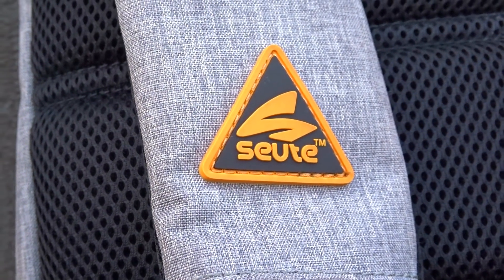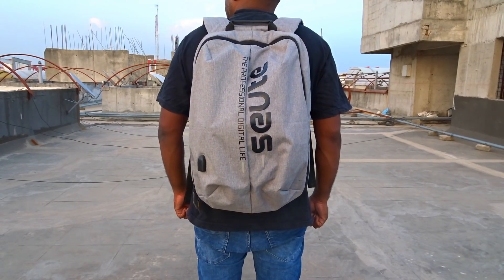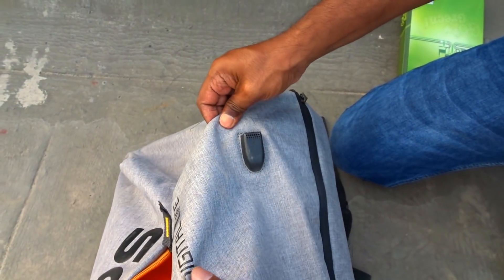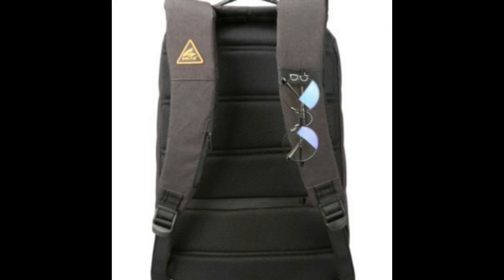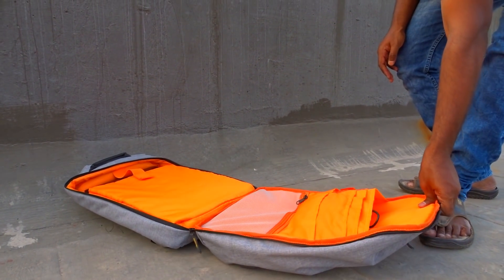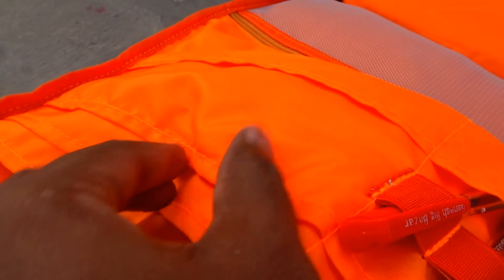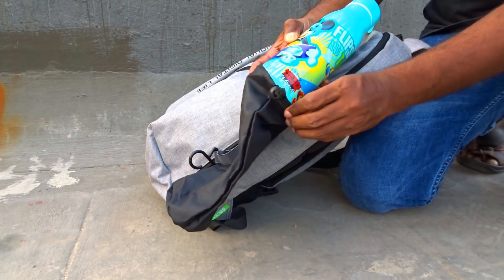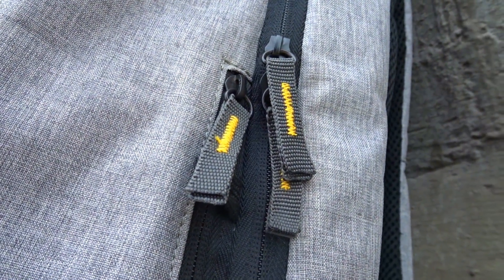Best Laptop Backpack? Seute TeckPro Review Pros and Cons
I Review what could possibly be one of the best laptop backpacks currently available in the market for sale - Seute Teckpro backpack.